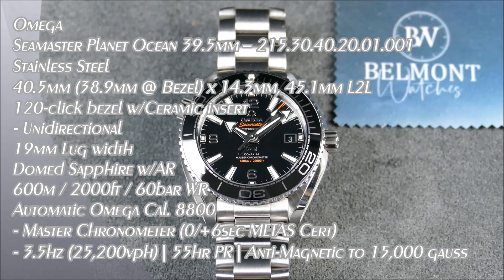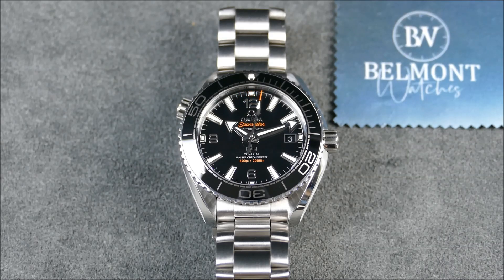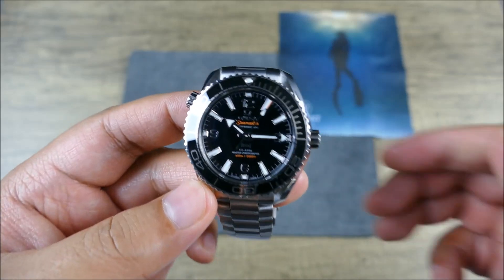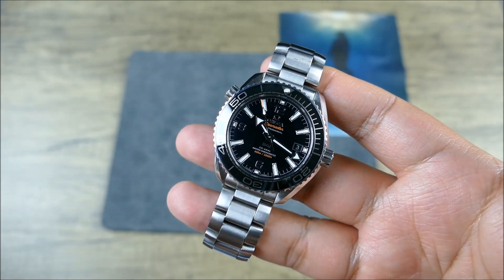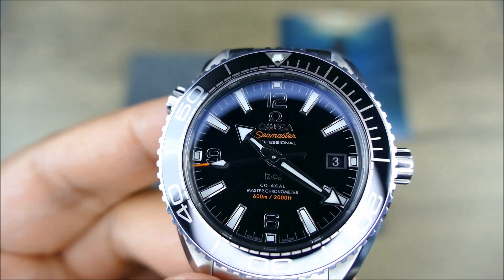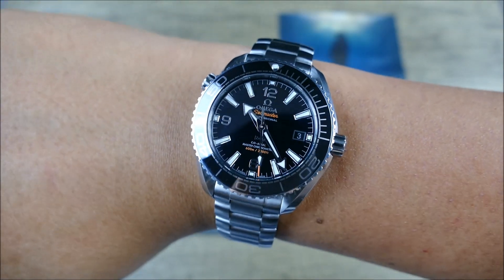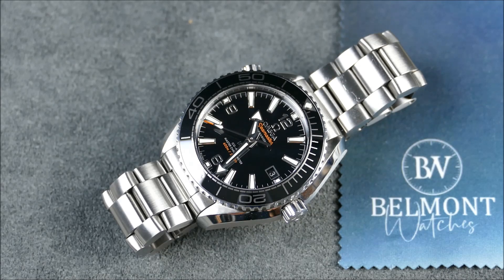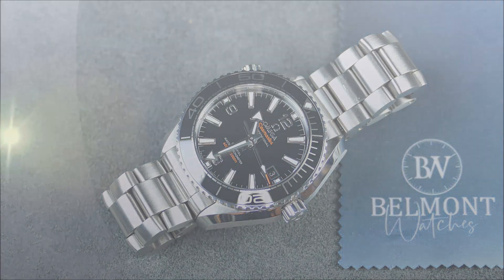On the Wrist, from off the Cuff: Omega – Seamaster Planet Ocean 39.5mm 215.30.40.20.01.001 Review